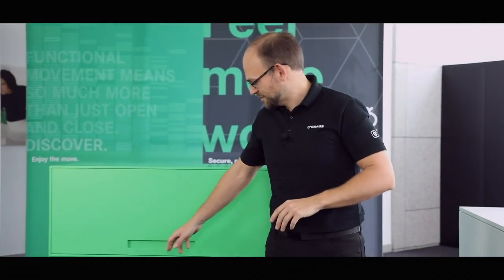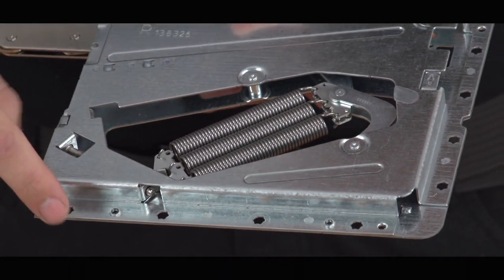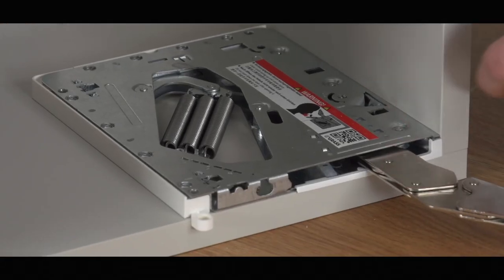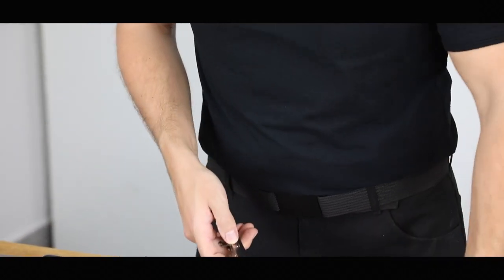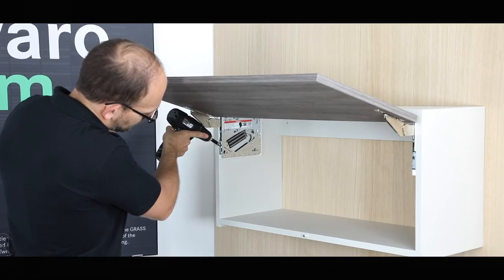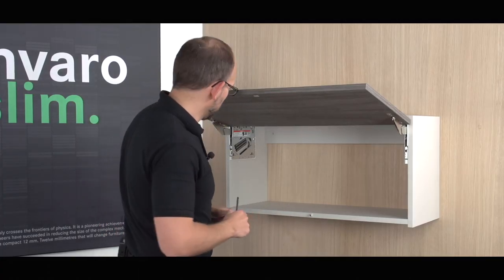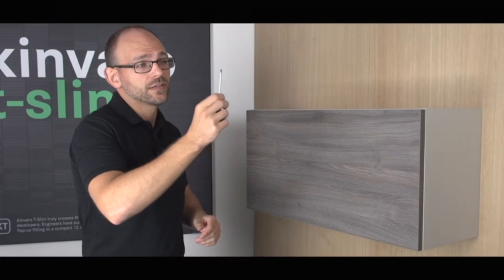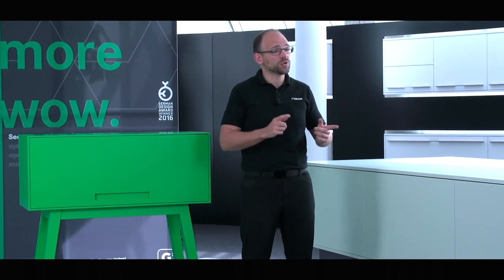GRASS Kinvaro T-Slim Tipmatic Plus screw-mounted version. (EN)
▬ Much more information ▬▬▬▬▬▬▬▬▬▬▬▬

▬ Chapter ▬▬▬▬▬▬▬▬▬▬▬▬
00:00 Intro
00:22 Content of the video
01:23 Assembly
02:43 Assembly small cover cap
03:07 Assembly of adapter bracket
04:05 Positioning the T-Slim fitting in the carcase
04:19 Screwing on
06:08 Insert Tipmatic Pin
06:20 Front Assembly
07:41 Mount Front / Adjust Spring Force
10:21 Front adjustment 3D
12:43 Activate opening angle limiter
14:00 Front Disassembly
14:21 Emergency opening
14:56 Cover caps mounting
16:05 Extro

 ▬ Social Media ▬
INSTAGRAM

▬ Kinvaro T-Slim ▬
A new dimension of invisibility Overhead wall cabinets are still one of the most popular storage solutions in the kitchen. With Kinvaro, the GRASS portfolio offers a range of different flap lift mechanisms. The portfolio has now been spectacularly extended. The motto is: Super. Slim. T-Slim. Kinvaro T-Slim is the thinnest, most efficient fitting ever developed by GRASS. It combines purist looks with outstanding durability and the art of perfect movement in a unique way.

 ▬  Brand GRASS
Movement is green. Functional movement means so much more than just »open and close«. The GRASS brand stands for visionary development, top quality, technical precision, progressive design and exemplary protection of the environment. GRASS has ranked among the world’s leading developers and manufacturers of movement systems for over sixty years. GRASS slide and hinge systems, as well as flap and corner cabinet systems, are brand products which bring the furniture of well-known furniture brands and exclusive cabinet makers to life.